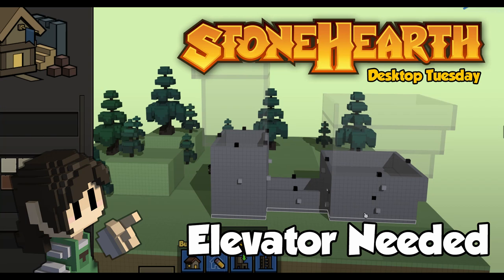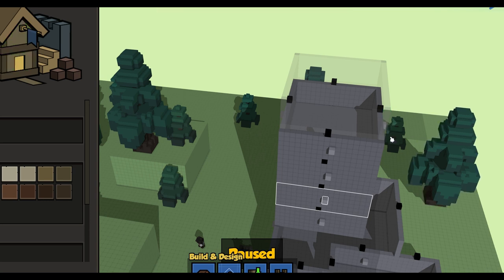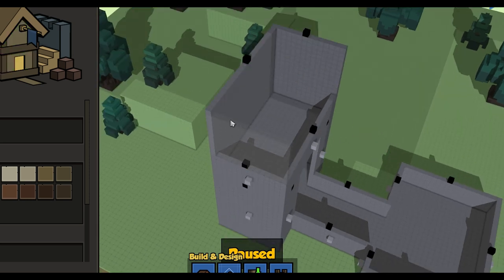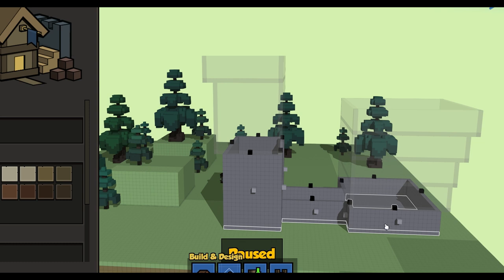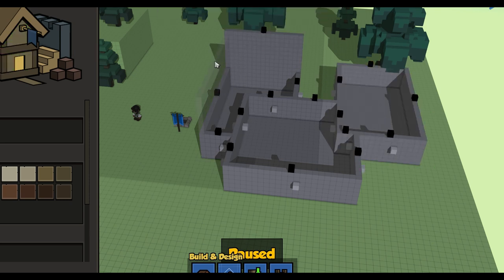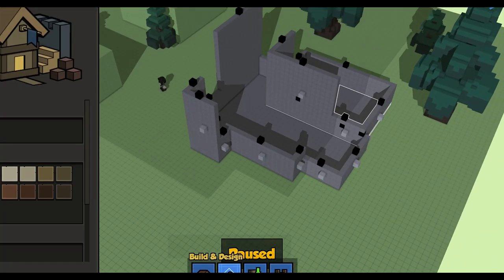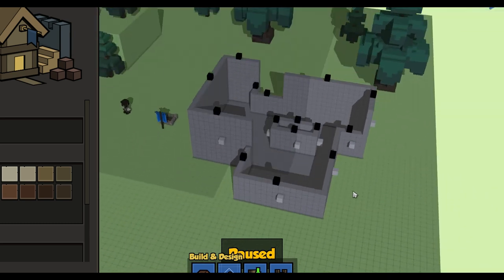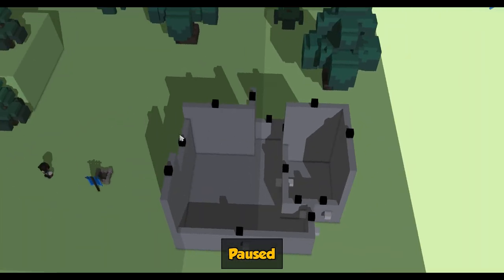Stonehearth Desktop Tuesday: Elevator Needed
Hey everyone, welcome to another Stonehearth Desktop Tuesday! This week we continue to investigate Nikki, Chris, and Justin’s building user experience prototypes, looking, in particular, at variable wall heights and how they interact with multi-floor structures!